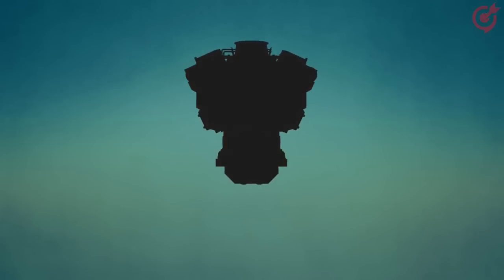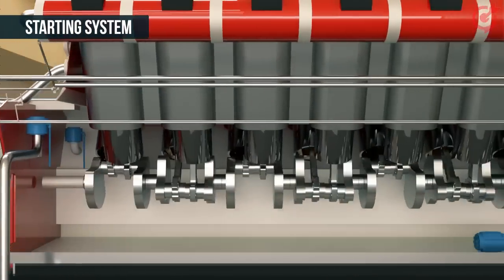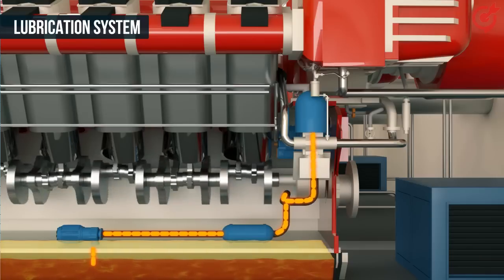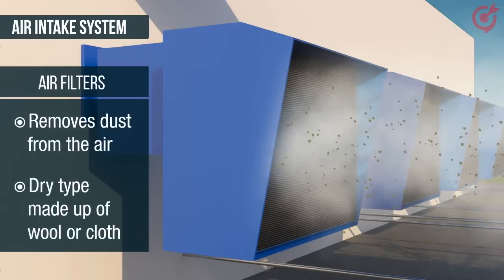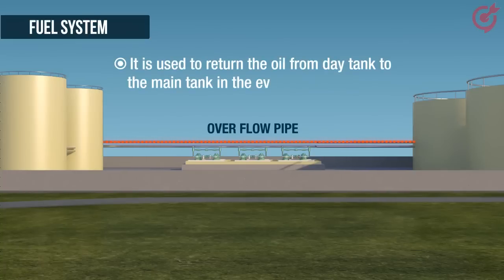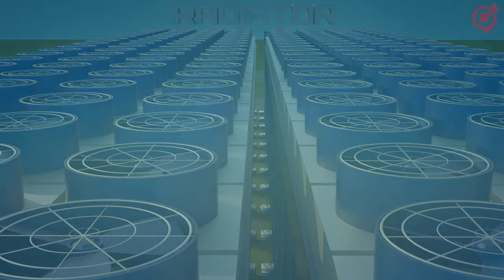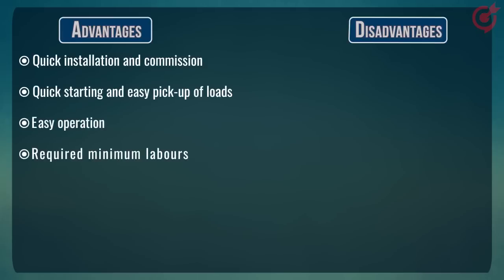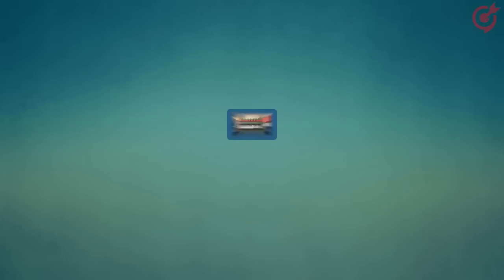Working of Diesel Power Plant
A Diesel Power Plant is wherein the prime mover of an alternator is a diesel engine. Using a diesel engine has its own pros and cons. Installation and operation are easier as compared to other power plants.
Here, you will understand the working of the Diesel Power Plant in detail. The nitty-gritty of the plant has been explained with some cool graphics and animation.